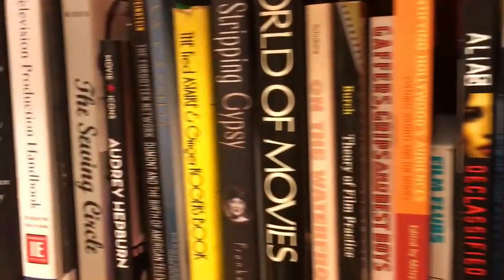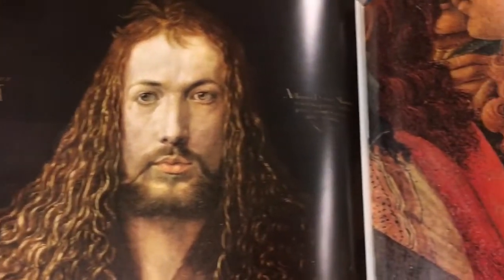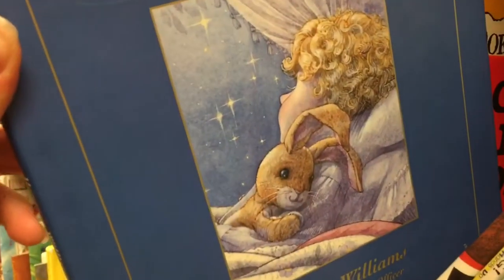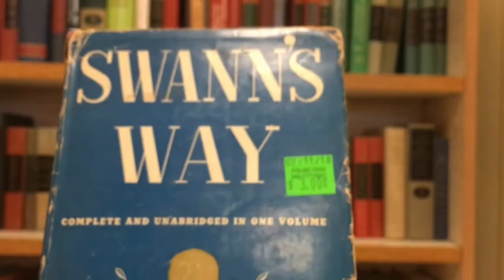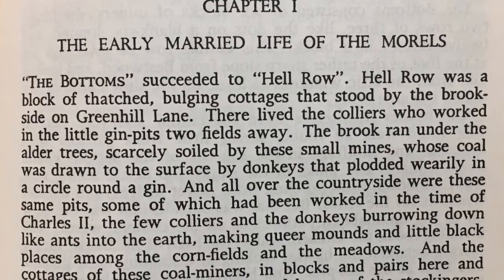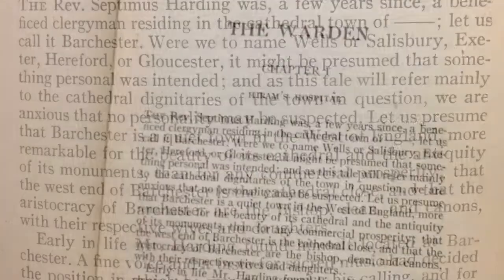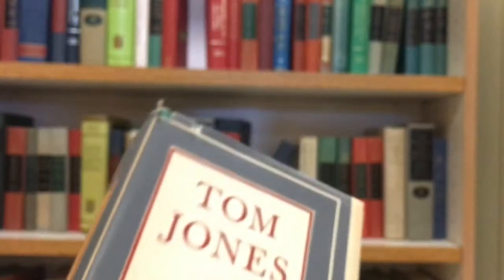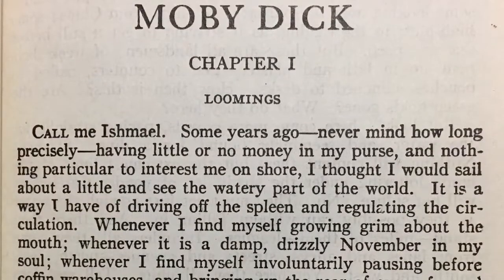ASMR Bookstore Browsing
Come browse the shelves of a used book store. Fall asleep to softly-spoken chitchat and reading, ambient bookstore sounds, and page turning.

What’s your favorite book? Thank you so much for tuning in📖❤️